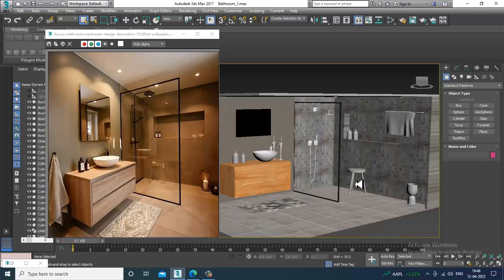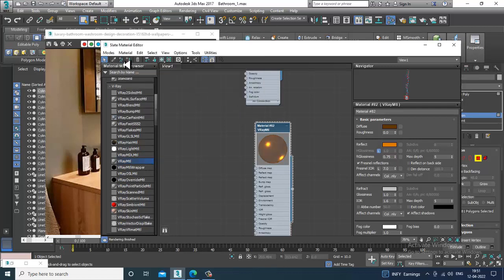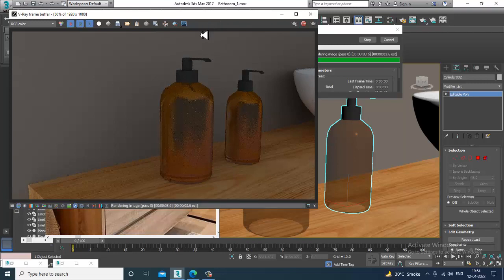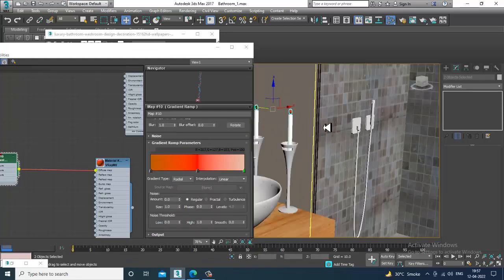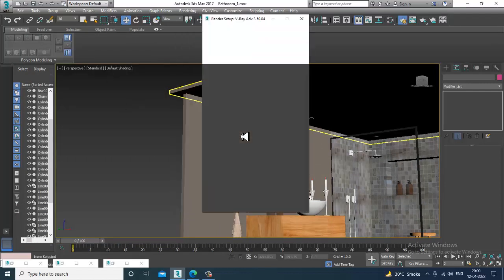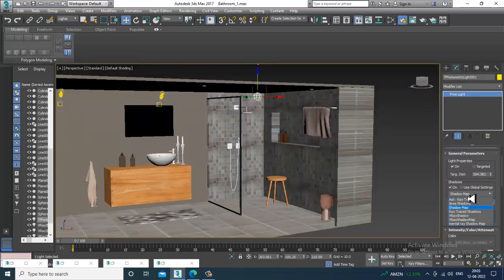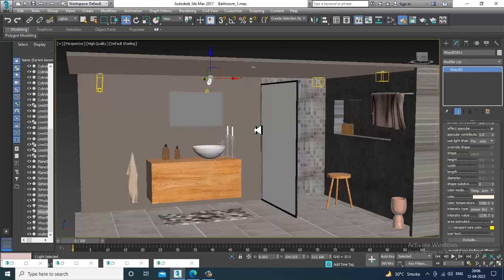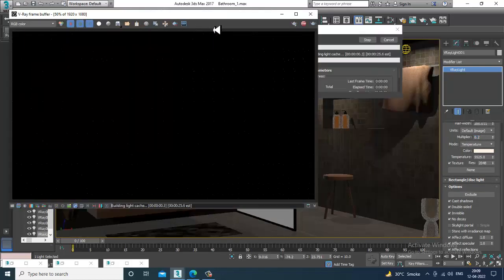3DsMax Tutorials, Tutorial on 3D Modeling, Texturing & Lighting a Luxury Bathroom in 3dsmax Part 6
Tutorial on 3D Modeling, Texturing & Lighting a Stylish Luxury Bathroom  in 3dsmax ( Part 6)

Assigning Chrome , Reflective shaders
Assigning Fabric texture
Setting up Vray Lights
IES Lights & Photometric Lights